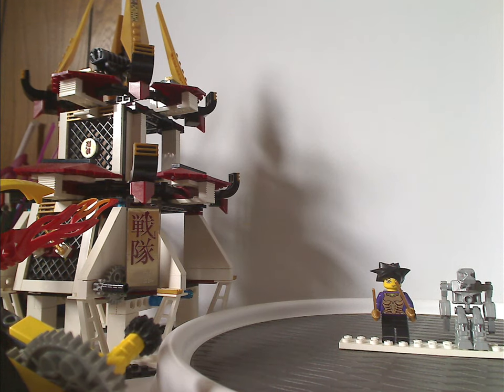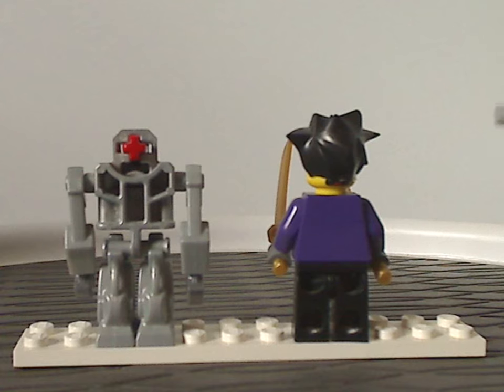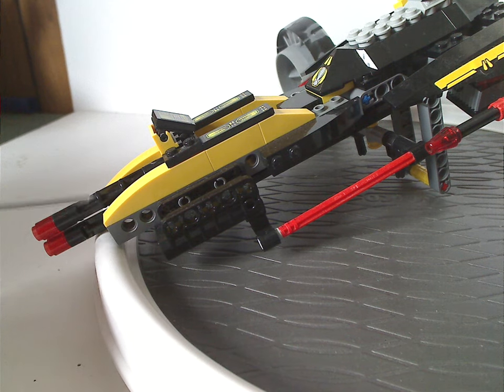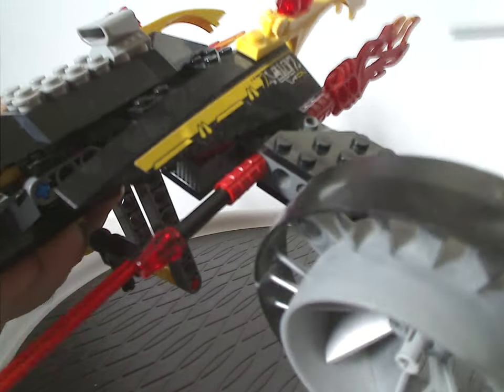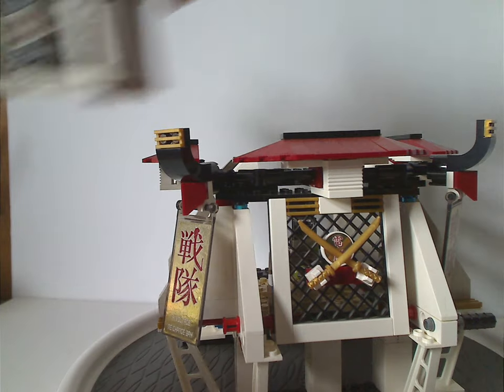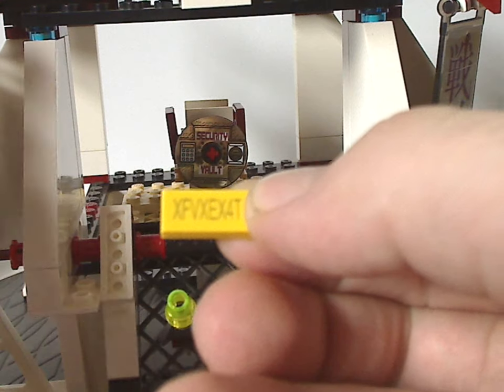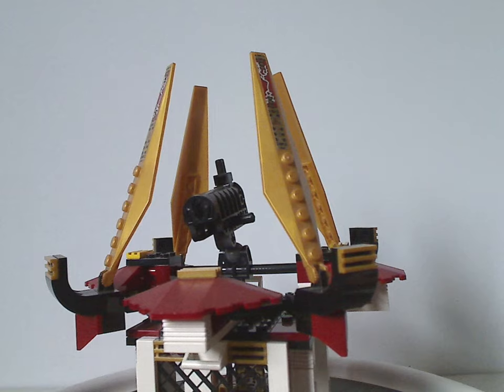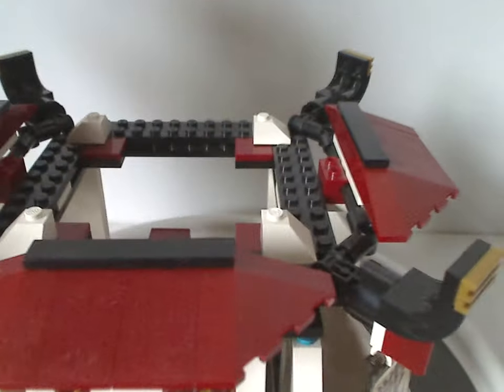Lego Exo-Force Review: Fight for the Golden Tower 2006